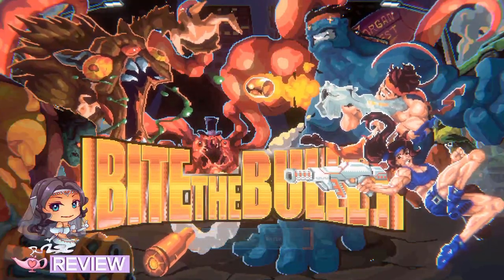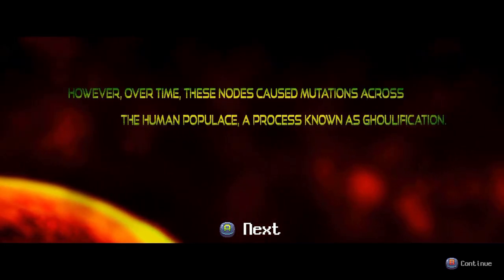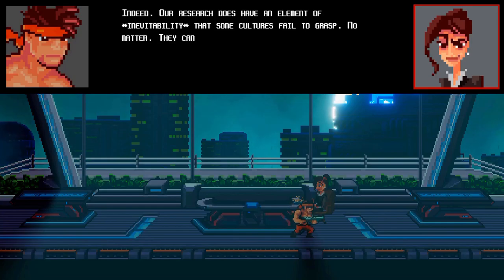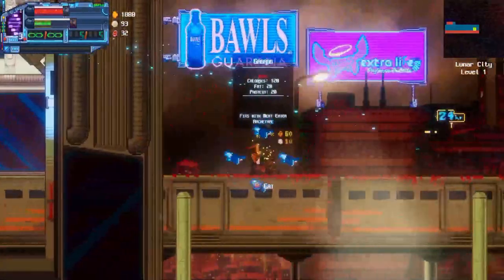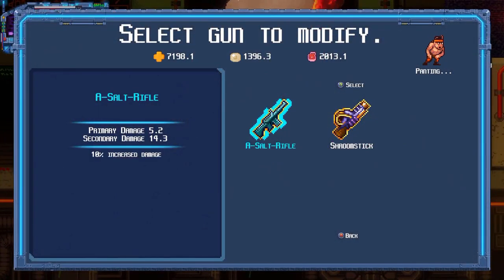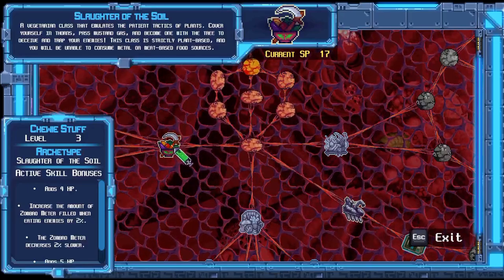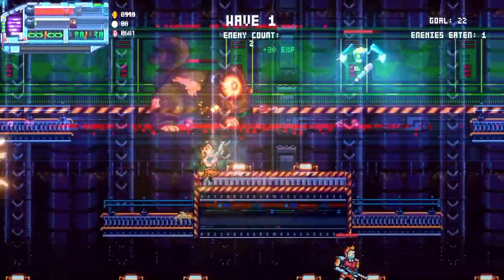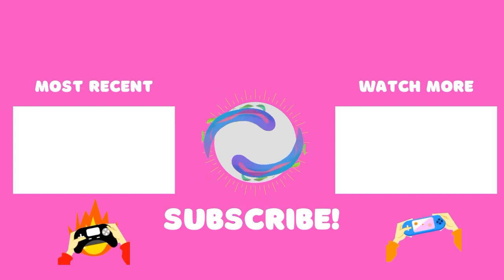Bite the Bullet - Review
Fatal Flora reviews Bite the Bullet on PC/Steam! The game is also available on Xbox One and Nintendo Switch.

"Bite The Bullet is the world’s first Run & Gun & Eat. In this roguelite RPG shooter you must eat enemies, bullets and more to powerup your character, weapons, and abilities. Gun down zombies, robots and giant mutant bosses with a barrage of bullets before chowing down on their corpses to craft new weapons, unlock new abilities and special attacks, and transform into a powerful Zombro form to smash foes. Explore four character classes and a skill tree based on your diet – and remember, you are what you eat!"